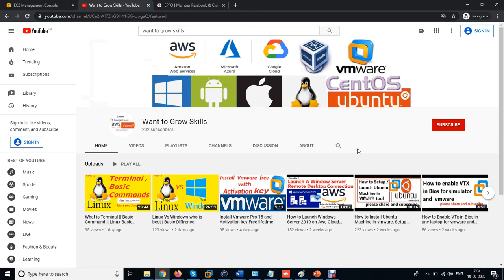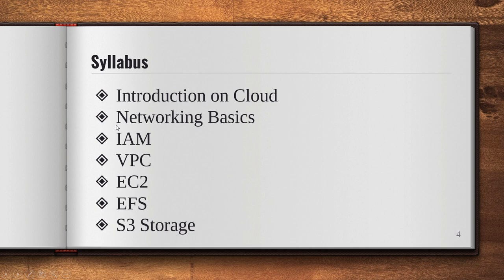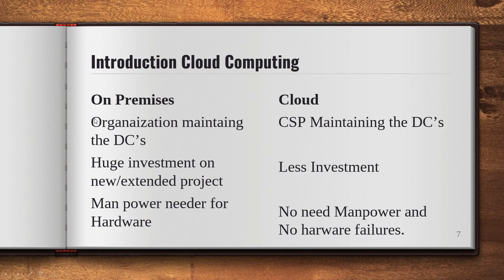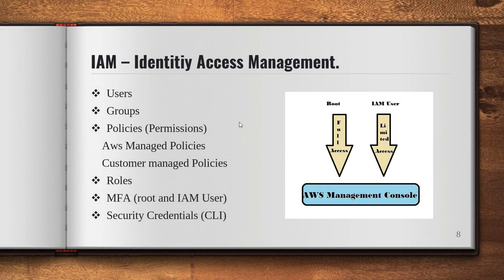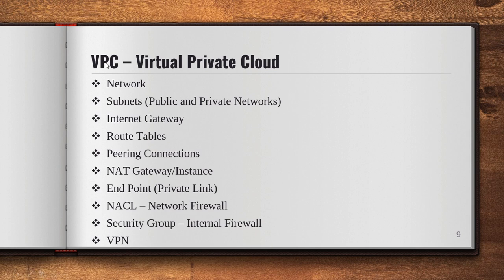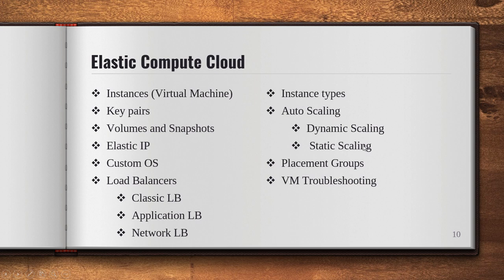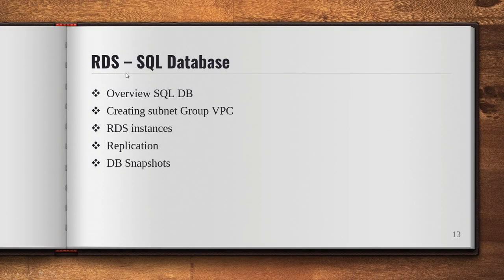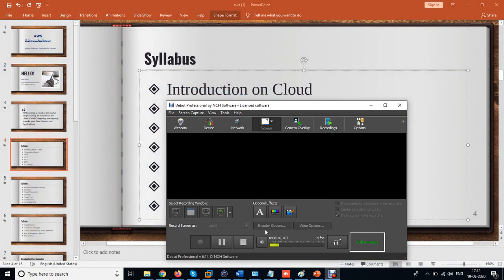Getting Started || AWS Cloud Course content || Services || Prepare for Cloud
Welcome to **“Introduction to AWS Cloud”** — your first step into the world’s most in-demand technology! 🌥️

Whether you’re a complete beginner or an IT professional looking to upgrade your cloud skills, this course will help you **understand the fundamentals of Amazon Web Services (AWS)** — the world’s leading cloud platform trusted by millions of organizations globally.

In this course, you’ll learn:
✅ What cloud computing is and why it matters
✅ Core AWS services — EC2, S3, RDS, Lambda, and more
✅ How AWS ensures scalability, security, and reliability
✅ Real-world examples of how businesses use AWS
✅ Hands-on guidance to help you start your cloud journey

By the end of this introduction, you’ll have a **clear understanding of AWS architecture, global infrastructure, and key cloud concepts** — preparing you for deeper learning or AWS certification paths like **AWS Certified Cloud Practitioner (CLF-C02)** or **AWS Certified Solutions Architect – Associate (SAA-C03)**.

🌟 **Why Learn AWS?**

* AWS dominates the global cloud market (over 30% share)
* High-demand career opportunities in cloud engineering, DevOps, and architecture
* Start building scalable, cost-efficient, and secure applications in the cloud

🎯 **Perfect for:**

* Beginners exploring cloud computing
* Students or professionals preparing for AWS certification
* Anyone curious about how the cloud powers modern technology

🚀 **Join now** and take your first step toward mastering the AWS Cloud — the backbone of today’s digital world.

Azure , AWS , GCP ,Linux , Server , Website